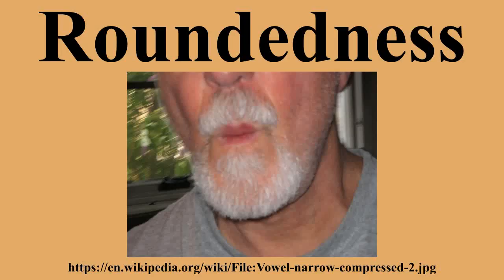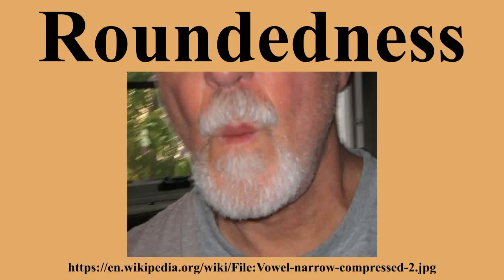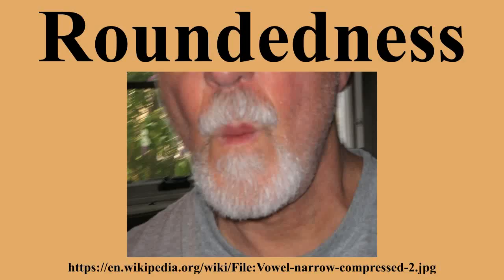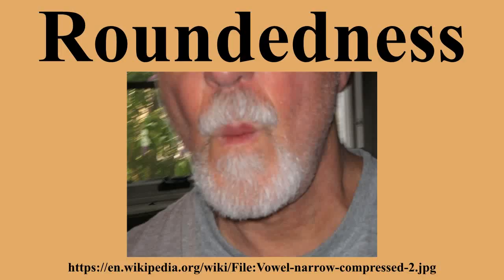Roundedness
Ad-free videos.

In phonetics, vowel roundedness refers to the amount of rounding in the lips during the articulation of a vowel.It is labialization of a vowel.When pronouncing a rounded vowel, the lips form a circular opening, whereas unrounded vowels are pronounced with the lips relaxed.In most languages, front vowels tend to be unrounded, whereas back vowels tend to be rounded.

---Image-Copyright-and-Permission---
About the author(s): WellsTribute
---Image-Copyright-and-Permission---